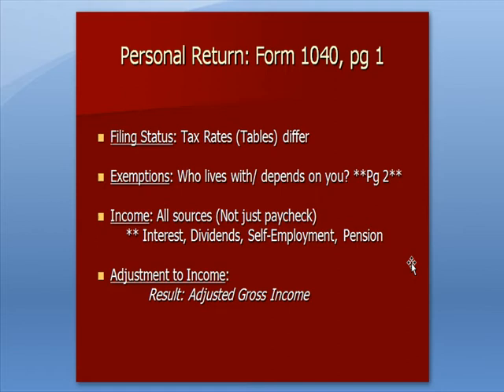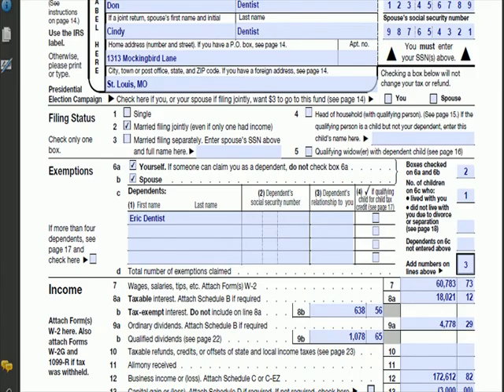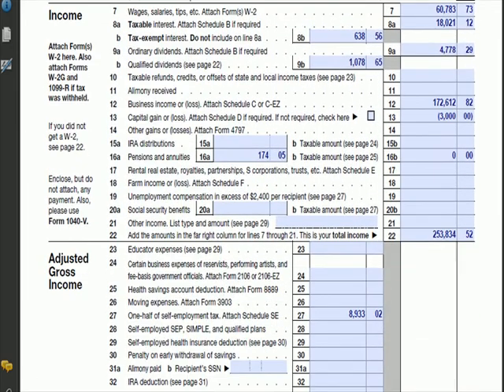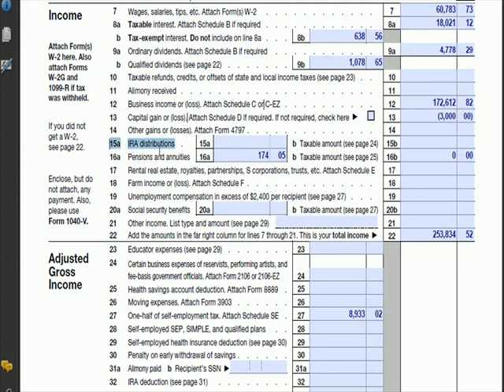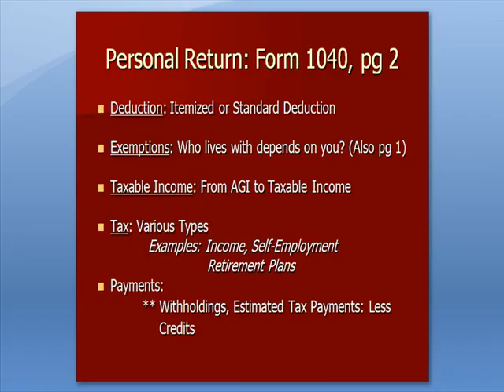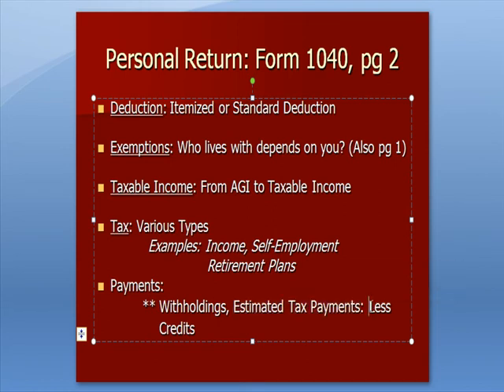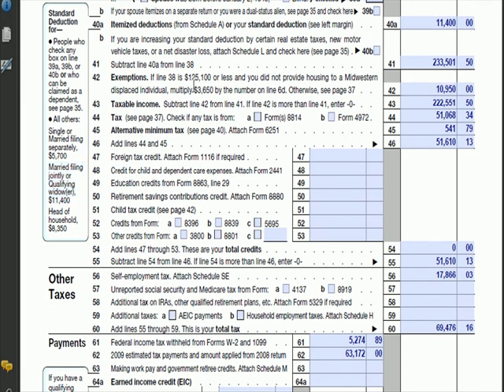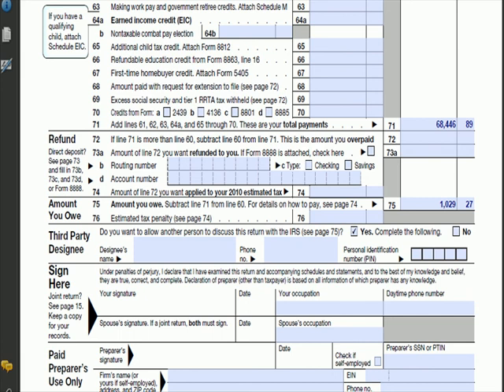Tax 2 Personal Form 1040 part1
This Tax Accounting video explains Form 1040, personal income tax, adjusted gross income, itemized deductions, and standard deductions.